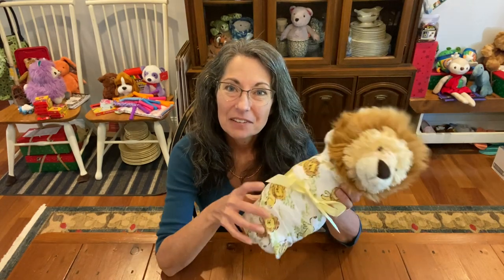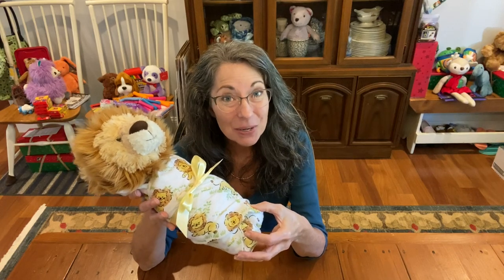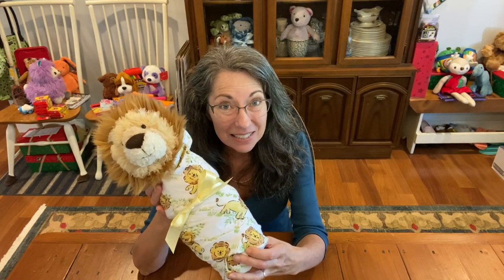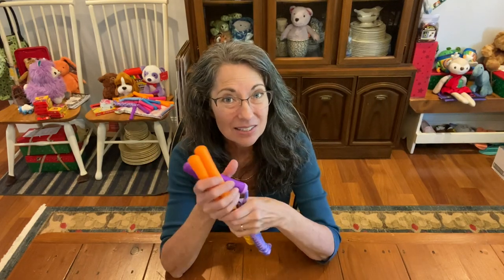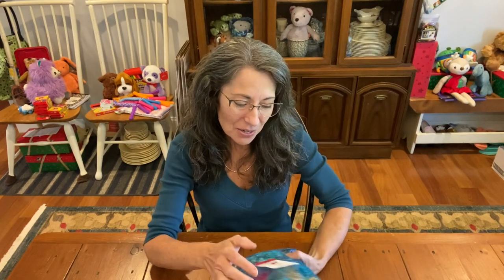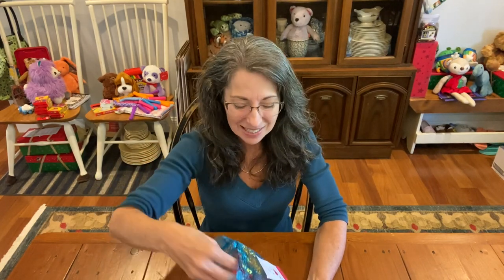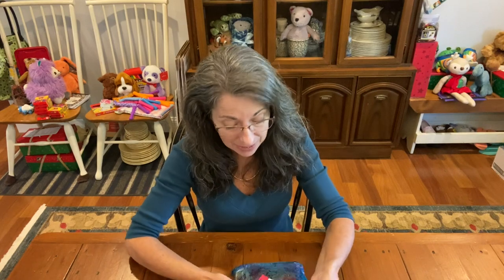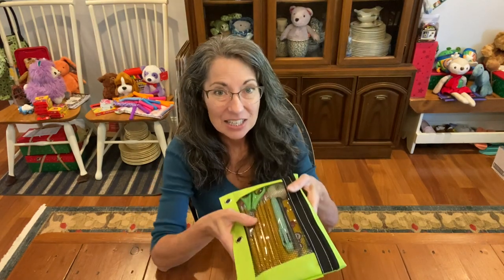Operation Christmas Child Shoeboxes: How I SAVE on SHIPPING! How God Provides for Me & the Children!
(Scroll Down For Shoebox Playlists of Specific Categories, Ages, and Topics.)

* Franklin Graham wants us to send more toys in our shoeboxes and to the processing center as fillers! And that's our aim! We want children to experience delight when opening their shoebox gifts. And may that delight cause them to feel a deep desire to know more about this Jesus who loves them. And may they receive Jesus as Lord and Savior!

I'm excited to be able to post these playlists for Operation Christmas Child Shoebox ideas. I hope you find it helpful.